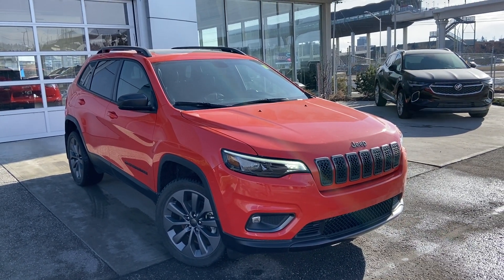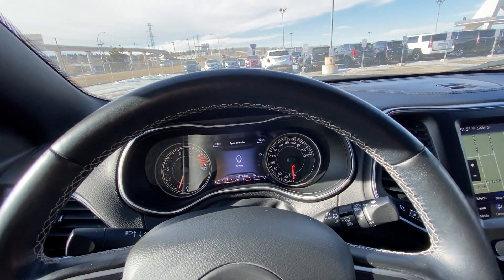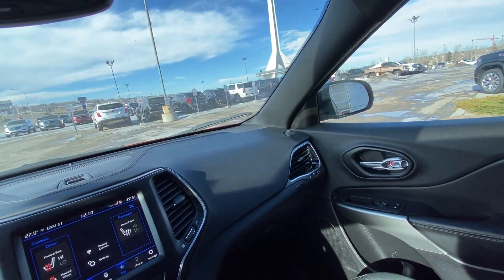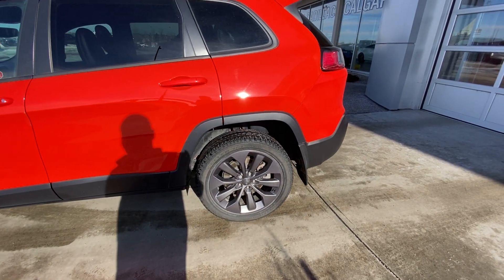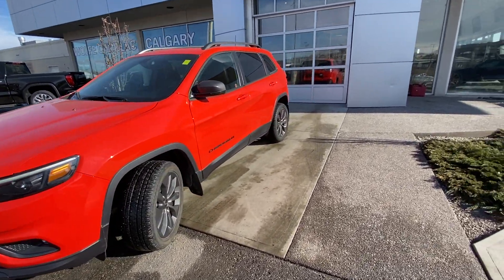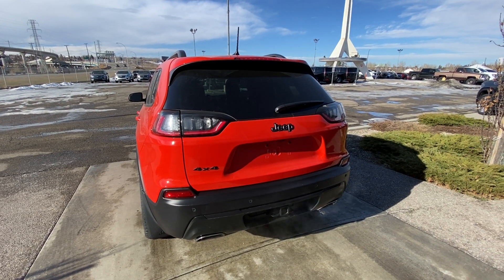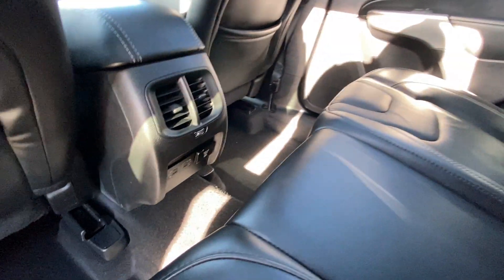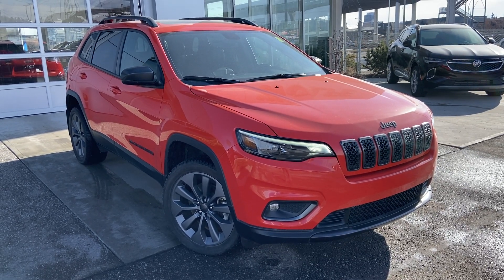Orange 2021 Jeep Cherokee 80th Anniversary 4x4 Review Calgary AB - Wolfe Calgary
Explore more in the previously loved 2021 Jeep Cherokee 80th Anniversary 4x4. Set your sights on this practical SUV. The engine is a 3.2L Pentastar V6 with engine stop-start system, 4-wheel drive, and an automatic 9 speed transmission. The practical features for your daily drive include ABS, hill start assist, electronic roll mitigation, and supplemental air bags to keep you safe. The interior boasts the fun features you desire including leather seats with heated driver and passenger controls. The Luxury group package includes vented bucket seats, power liftgate, and exterior mirrors that have memory settings. Let the sunlight shine in through the Command View dual-pane panoramic sunroof. Your daily commute will be entertaining on the Uconnect 8.4-inch touchscreen with optional Sirius XM radio, and navigation. The features don't stop there though, enjoy wireless charging of your compatible wireless charging phone. Jeep wraps it all up in this well-equipped Cherokee.